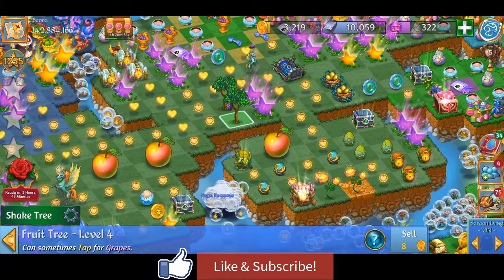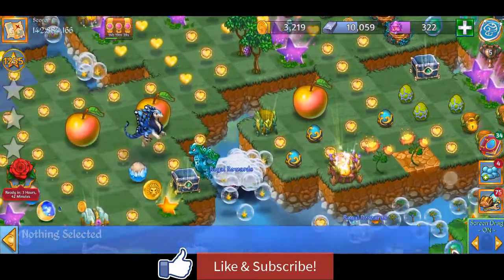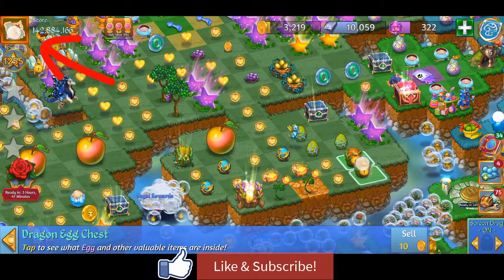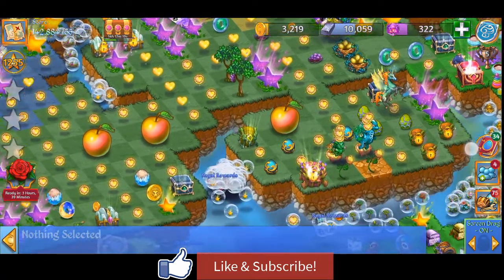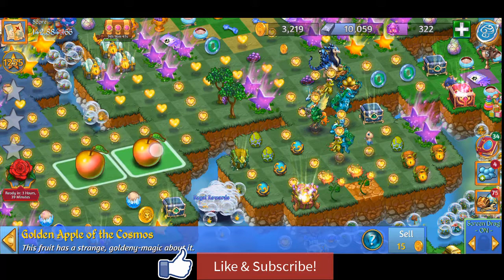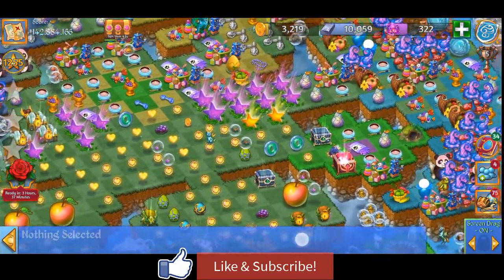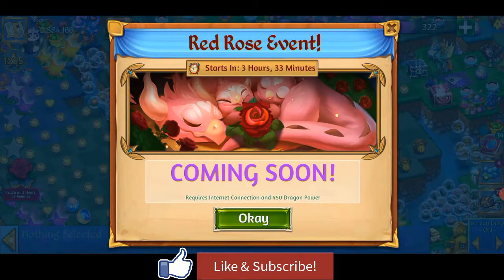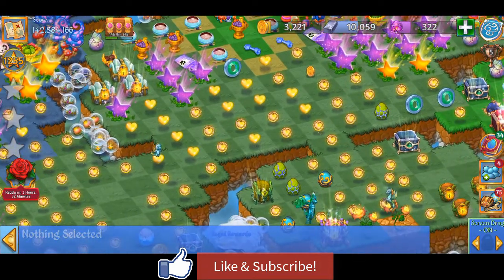Merge Dragons How to Bubble Everything in Camp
I do these videos because I enjoy playing the game so much. As I'm here to help you get more out of the game!